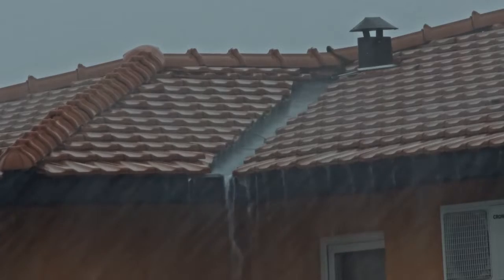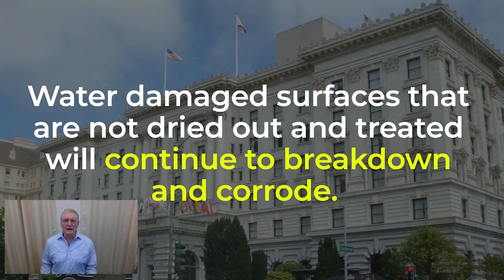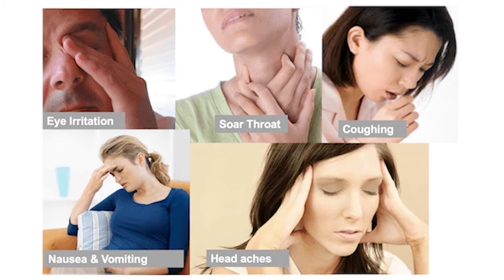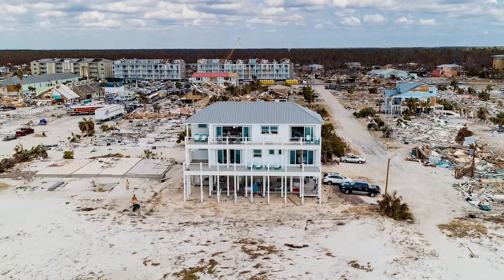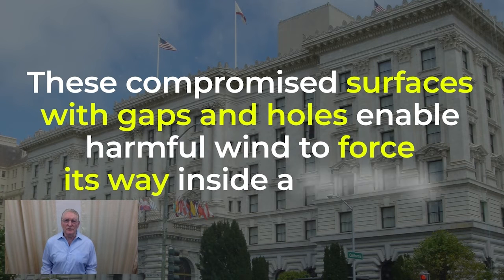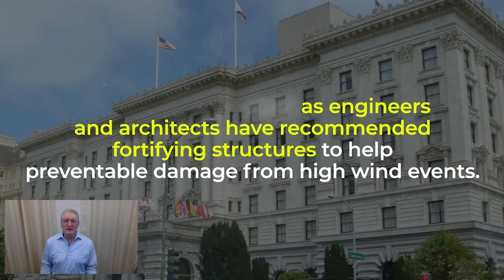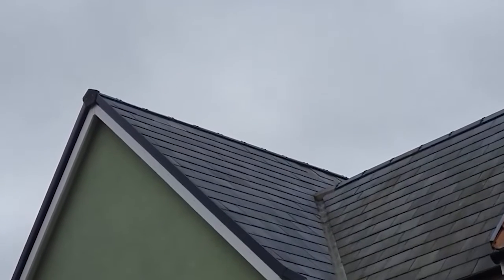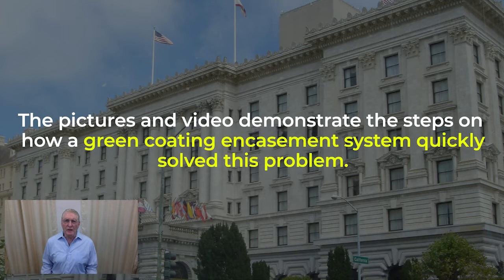Ep 10: Weatherproofing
How a waterproof surface sealed with the right green coating encasement system becomes the best protection against water penetration that breaks down surfaces and causes short and long term destruction.

Home and building owners using the right protective green coatings encasement will find that they not only have wind resistant properties but weatherproofed ones as well. The next time a strong destructive wind and storm event comes their way, their building may be that one left standing.

So, in conclusion a simply installed green coatings encasement system can fortify a weak susceptible building and all it surfaces - quickly turning it into a property that can better defend against an attack from a damaging, strong weather event.